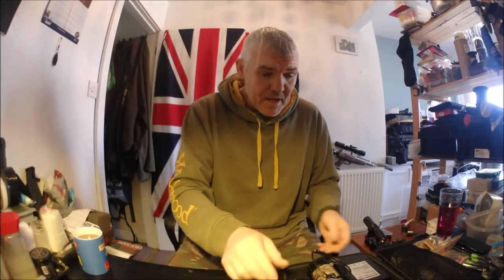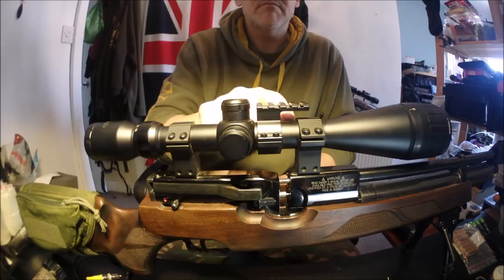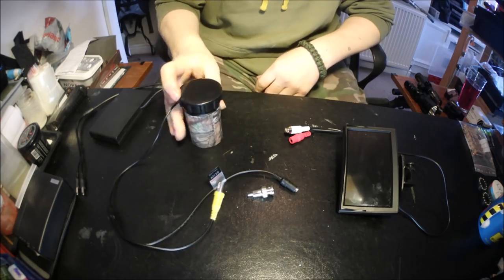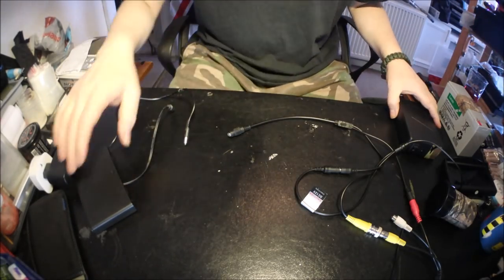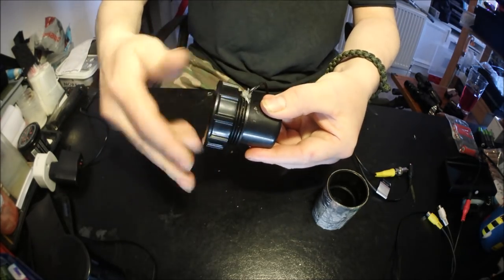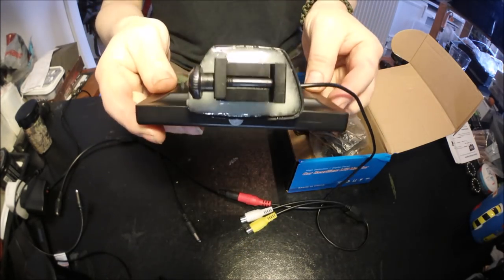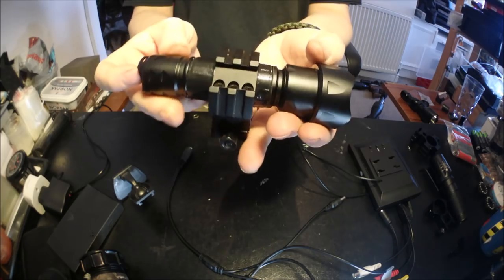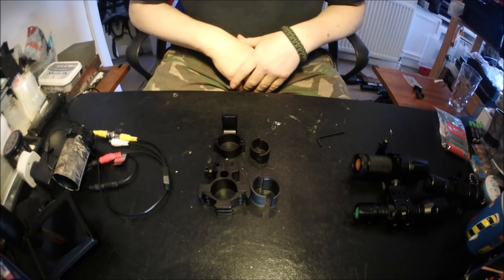DIY IR Night Vision - How to Make Your Own! An In-depth guide - Air Rifle Pest Control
An In-depth Guide to DIY Night Vision -  How to Make Your Own! Air Rifle Pest Control
For under £140-ish.
Warning- Footage of rats being humanely despatched!